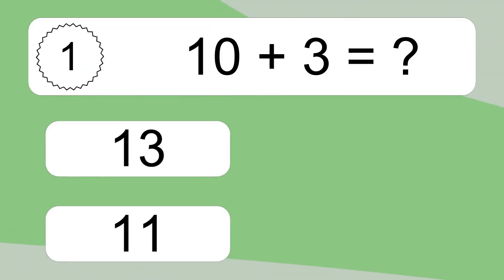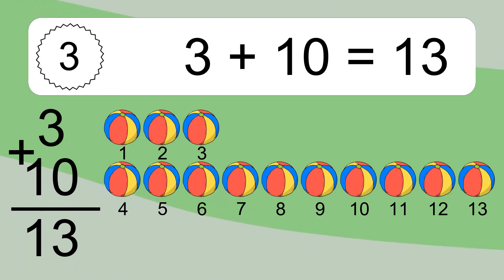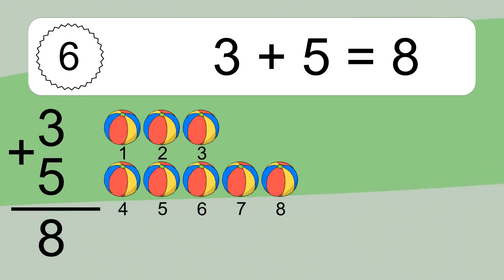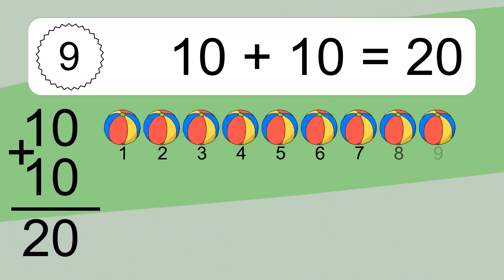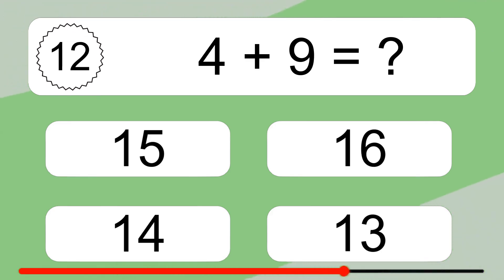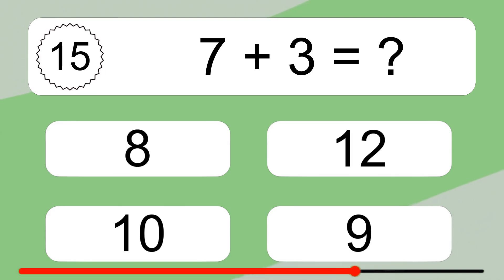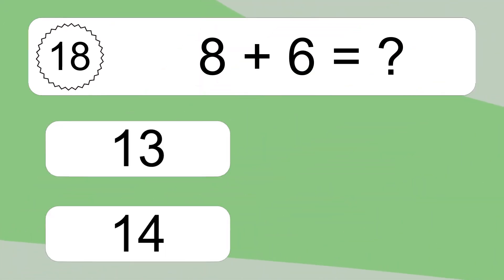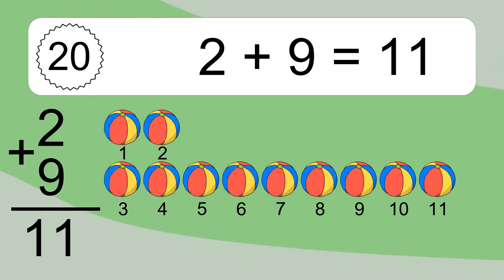20 Addition Quiz Exercises for Kids